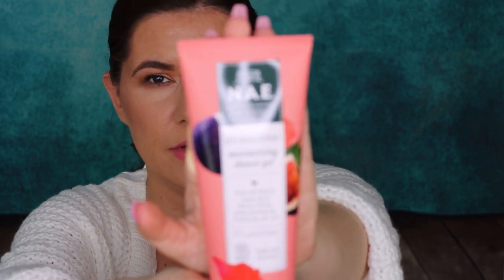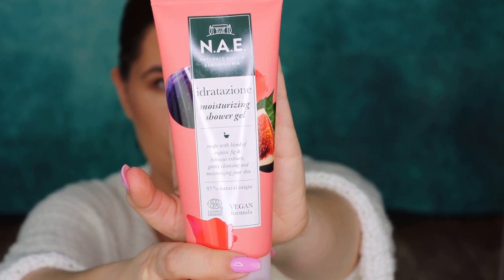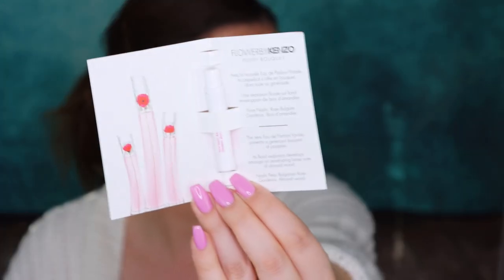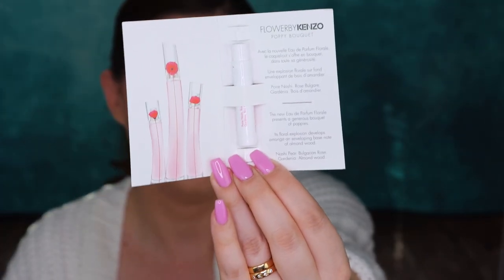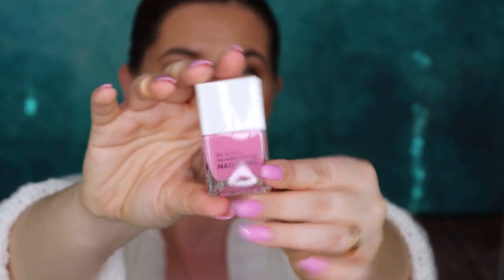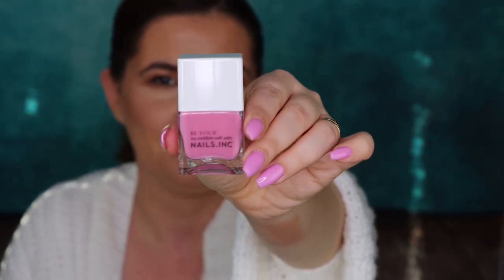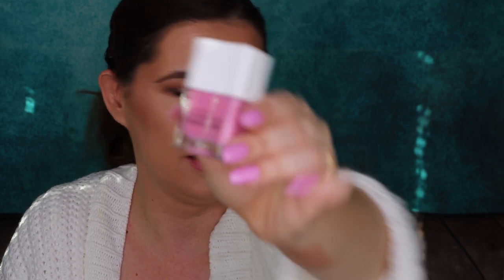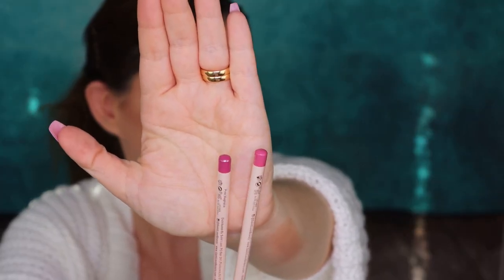Glossybox April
Svenska/Swedish